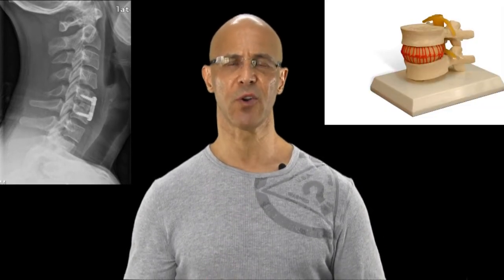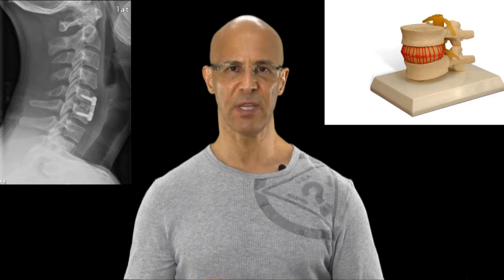Why Disc Fusions Cause Other Disc Herniations To Occur in 3-5 Years / Dr Mandell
Very few surgeons will tell you this, but it is a fact and disc fusions will lead to other disc herniations above and/or below the site of surgery within the near future.